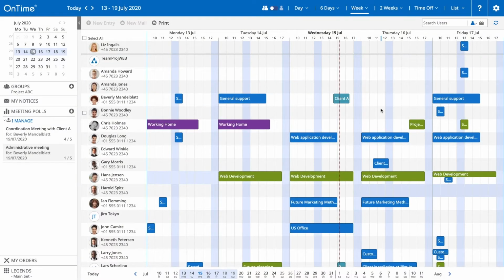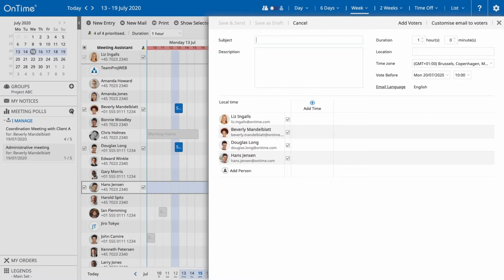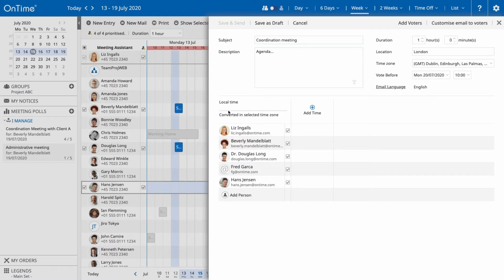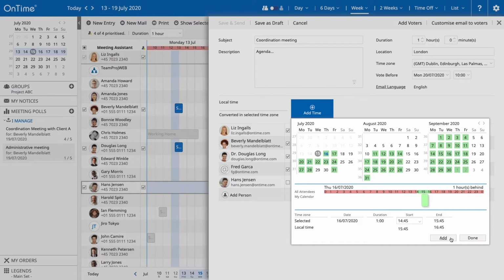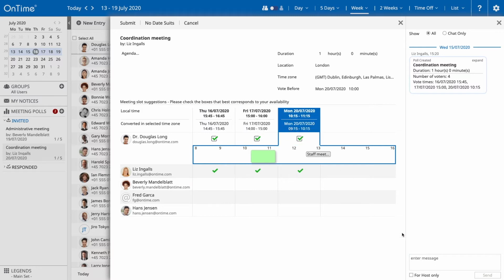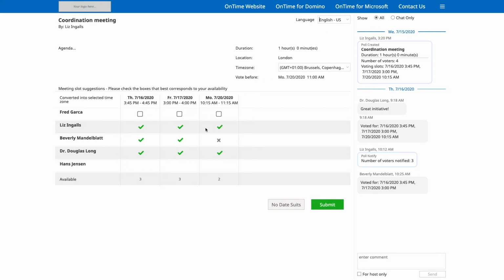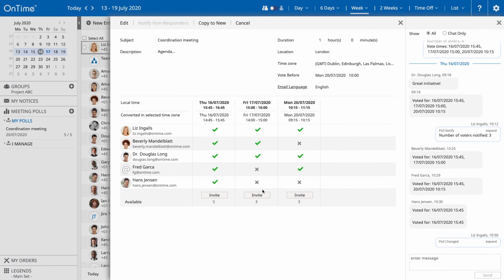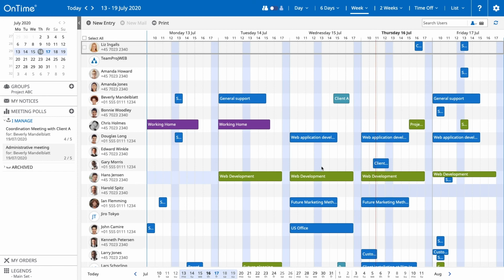OnTime Domino Desktop / Pollarity - Creating polls and voting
OnTime Pollarity is a polling system integrated with the Group Calendar, which allows internal and external invitees to vote for different date/time suggestions. This way it becomes easy to agree on a date, without long email chains back and forth, even if the meeting has external invitees. Pollarity makes it easy to find the best choices for the invitees to vote on, while keeping all the calendar data inside the company, away from third-party voting services.
See the processes of creating the poll, voting on the date choices, and finally inviting people to the meeting on the day that has been selected, all in an easy and visual way.